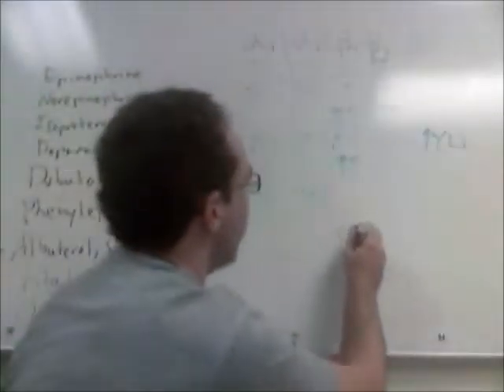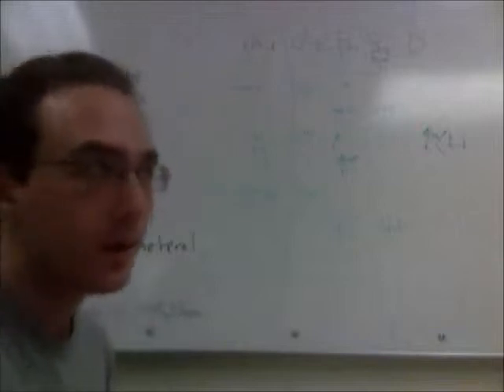Autonomic Nervous System - Part 2 - Sympathetic Pharmacology